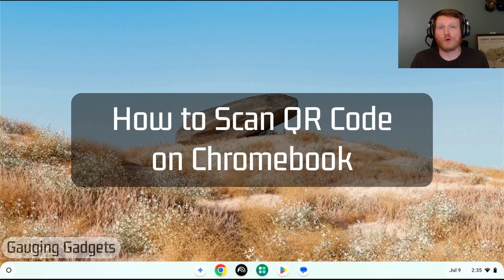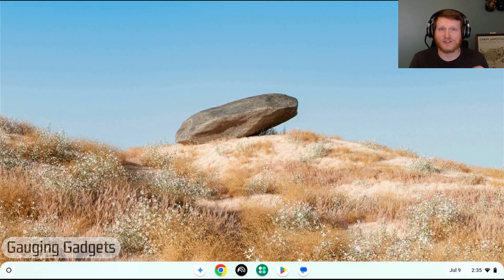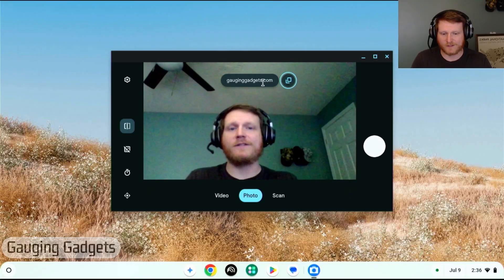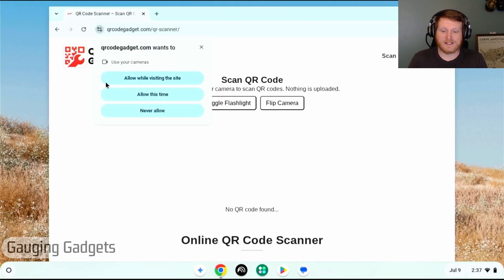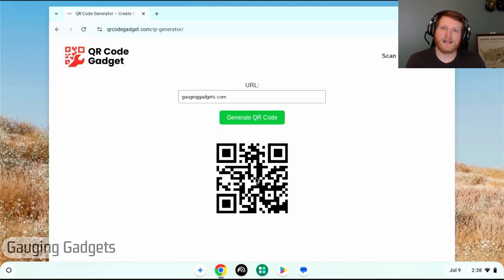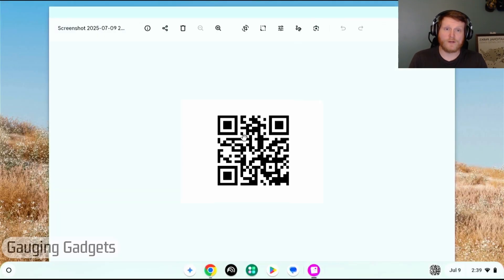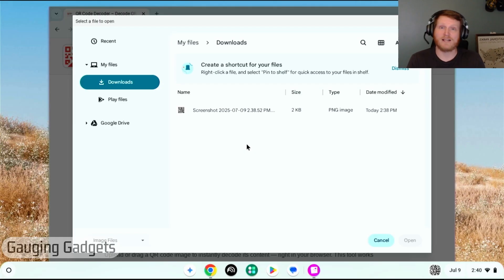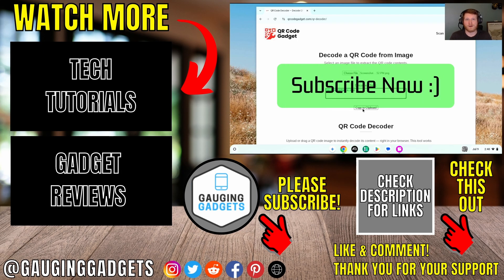How to Scan a QR Code on Chromebook - 2025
How to Scan a QR Code on a Chromebook? In this tutorial, you’ll learn how to scan a QR code using your Chromebook, whether it’s with the camera or on your Chromebook. We’ll show step-by-step how to open the QR scanner, where to find the scan option, and how to scan from both a physical code and your screen. This means you can quickly access links, join networks, or open apps directly from a QR code using just your Chromebook. To do this we use a tool I built called QR Code Gadget. QRCodeGadget.com allows you to Scan, Decode, & Make QR Codes for free without installing software or uploading files to servers because it all works in the browser on your ChromeOS device.